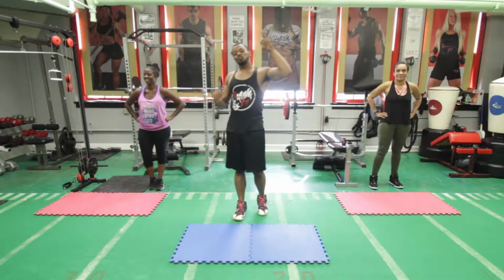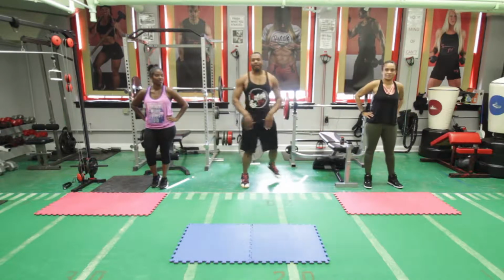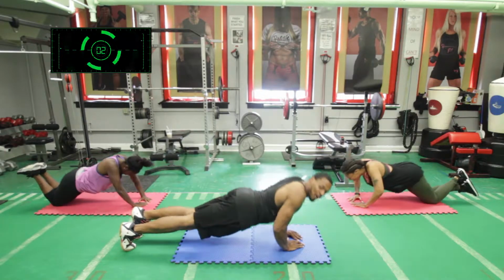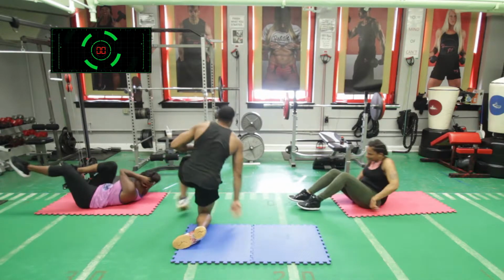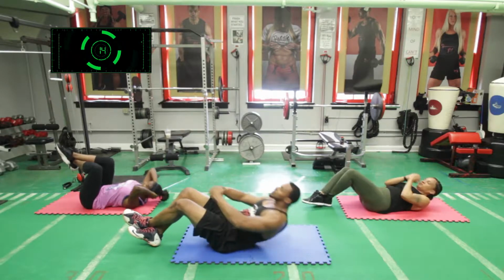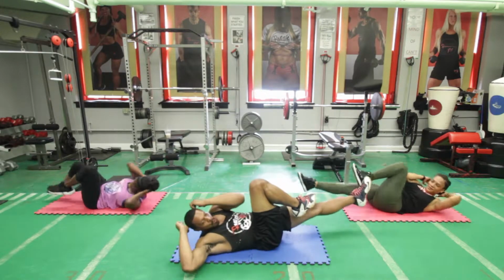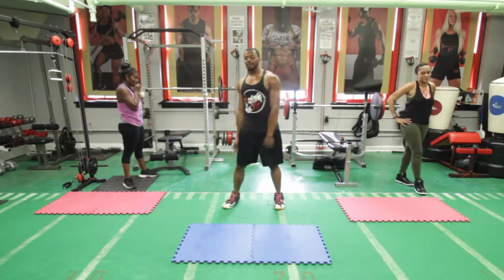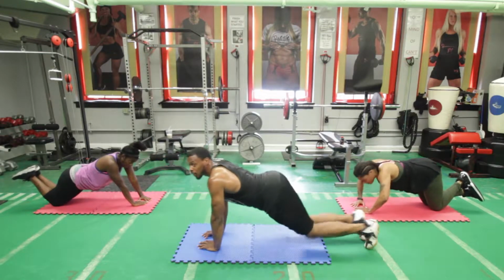10 minute abdominal workout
for Machete Fat Burner

for online personal training